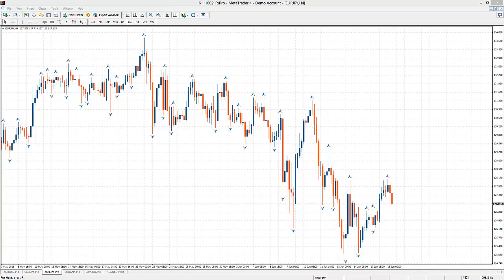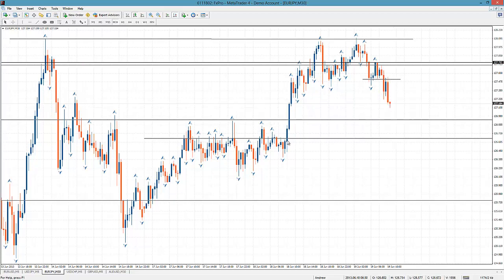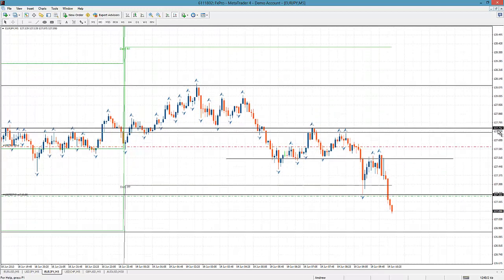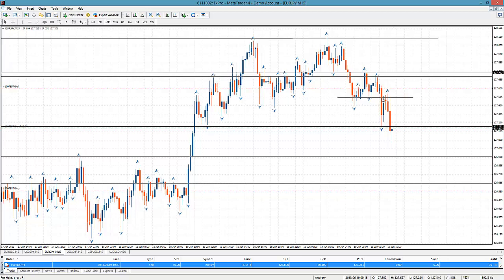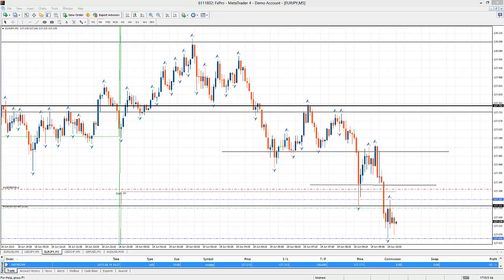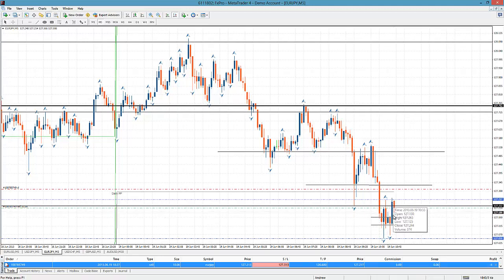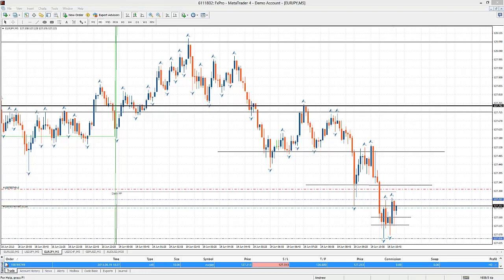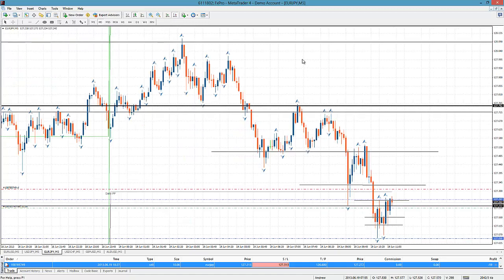tradimo forex beginner strategy live trading 06.19.2013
Our coach trades the Forex beginner strategy and leads you through his thought process. He trades the currency pair EUR/JPY and his overall result is -10 pips.